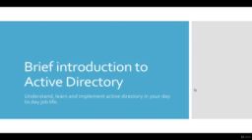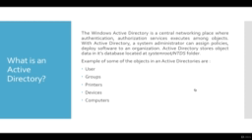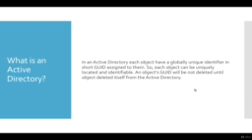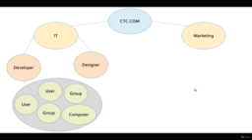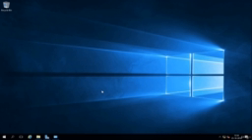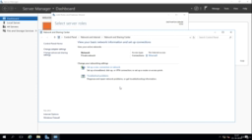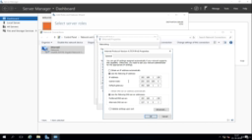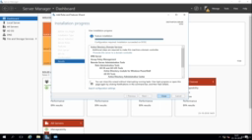Active Directory Active Directory GUI, Active Directory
تعلم العمل على active directory